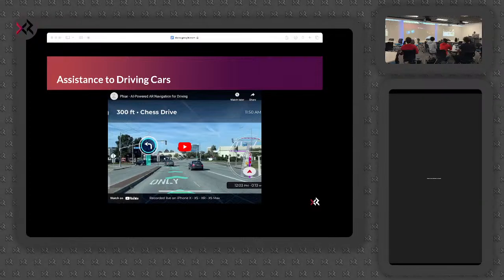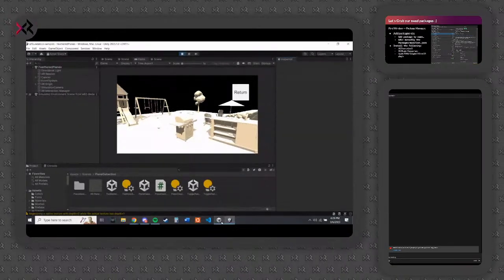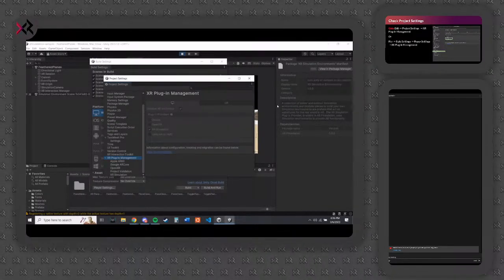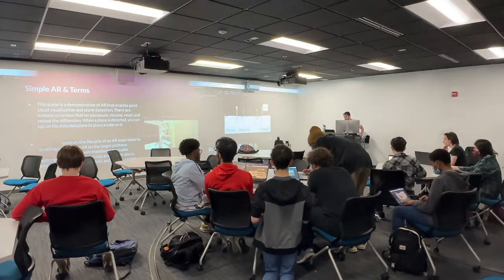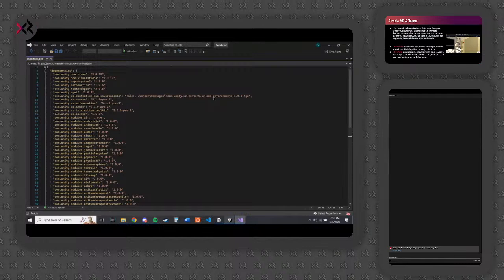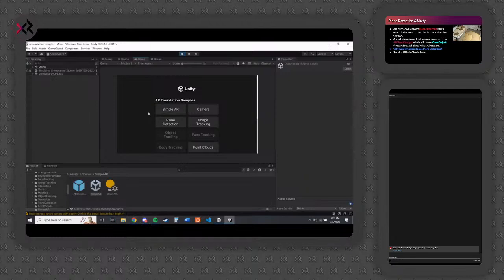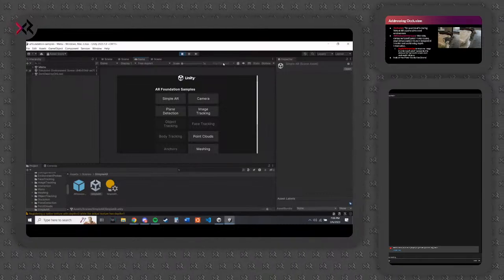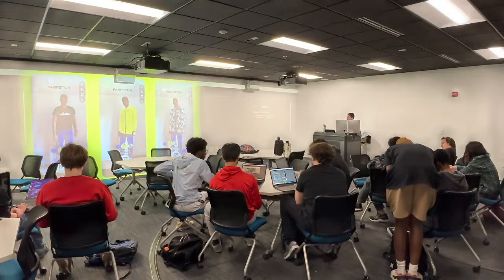Intro to AR Workshop